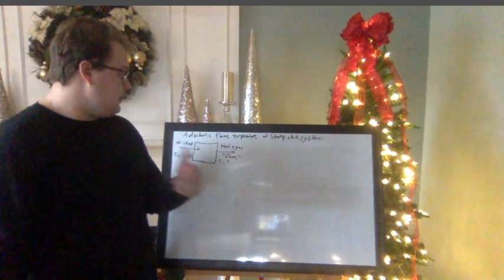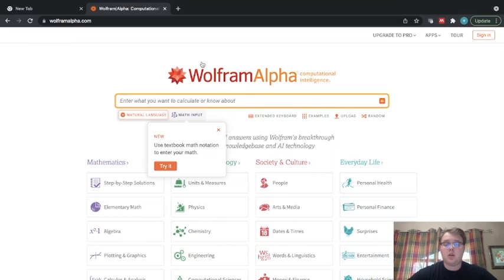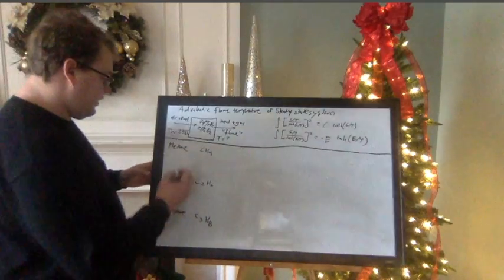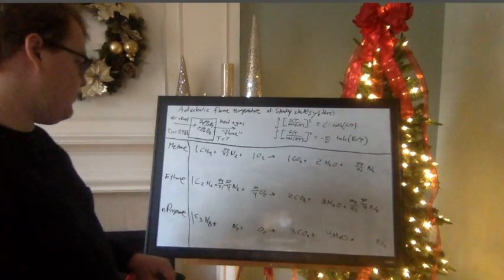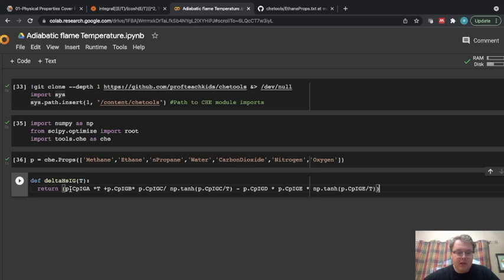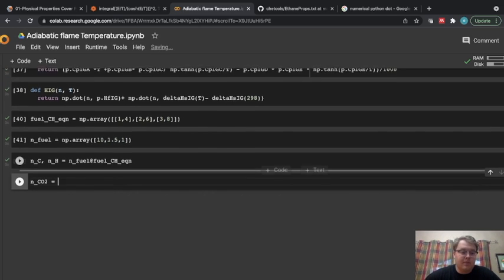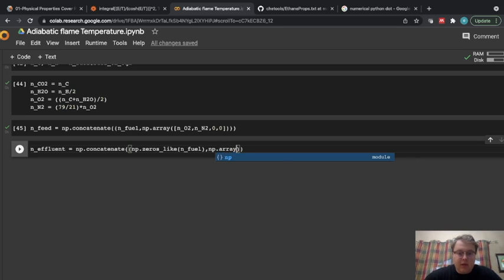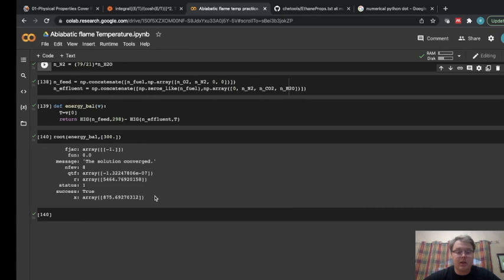Adiabatic Flame Temperature of a System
Calculating the final temperature of an Adiabatic Flame exiting a system.
Important concepts include:
- adiabatic flame temperature
- steady state system
- properties of a compound
- Cp as an integral with respect to Temperature
- numerical python
- Stoichiometry
- Energy balance